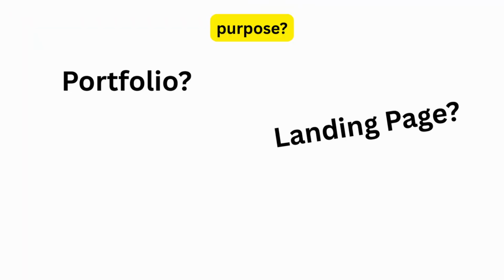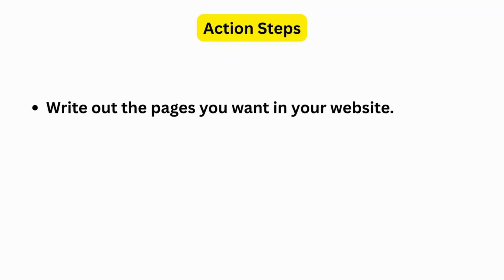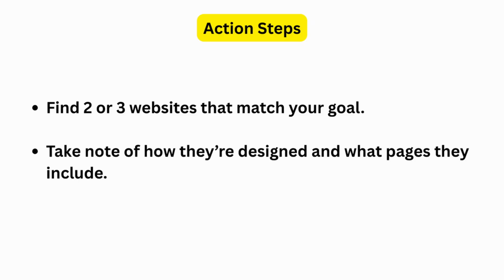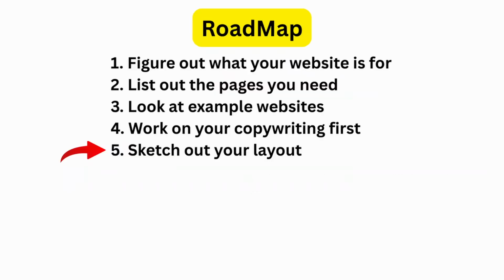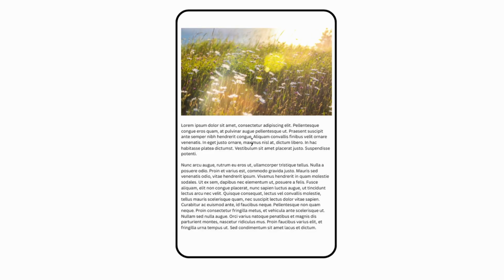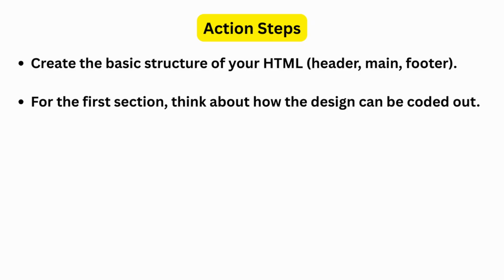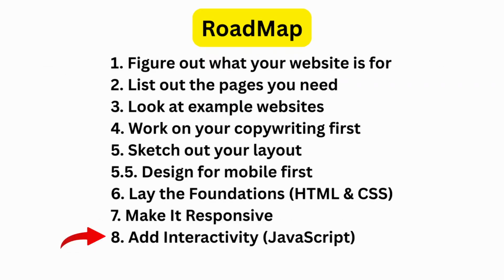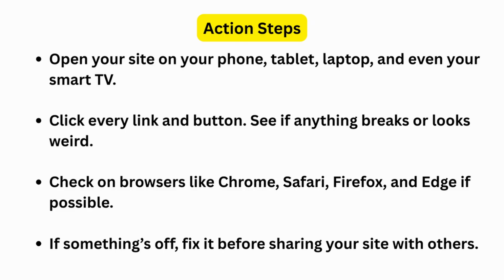My 9.5 Steps Roadmap to Build your Website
Timestamp:
0:00 Intro
0:03 Checkpoint 1
0:41 Checkpoint 2
1:16 Checkpoint 3
1:54 Checkpoint 4
2:52 Checkpoint 5
3:34 Checkpoint 5.5
4:13 Checkpoint 6
4:51 Checkpoint 7
5:21 Checkpoint 8
5:54 Checkpoint 9
6:19 So ya!